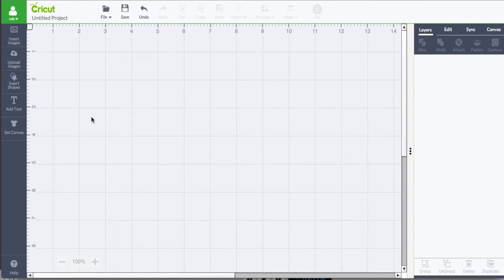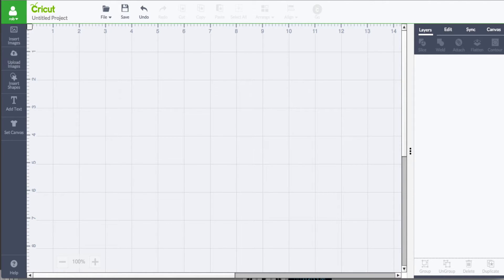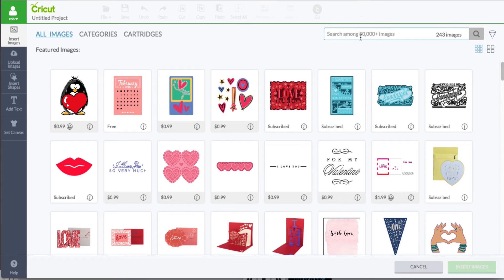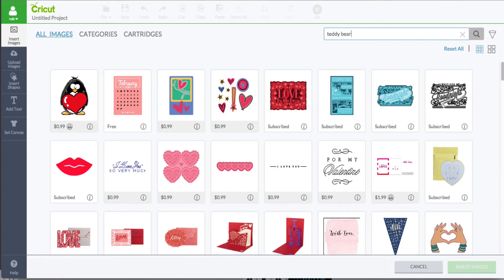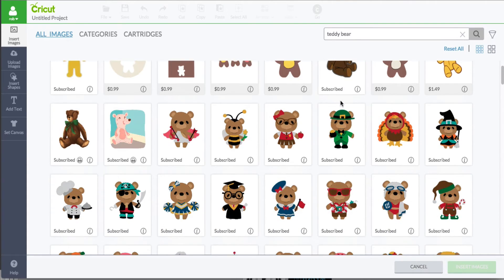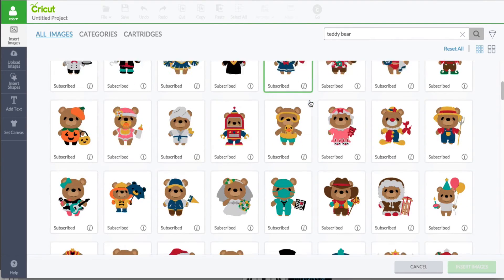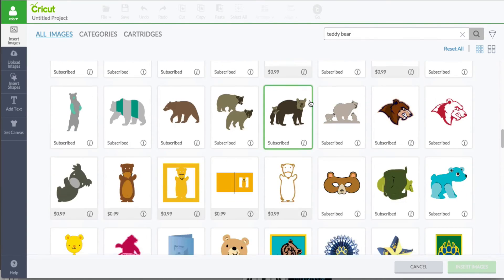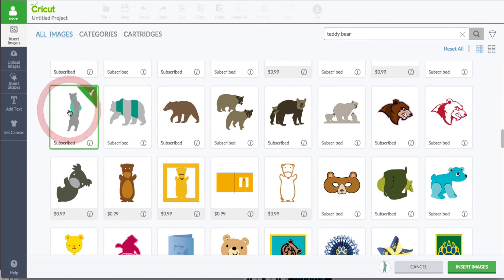Cricut Design Space - How to Search for an Image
If you want to access to the Cricut Subscription Service (Cricut Access) Please